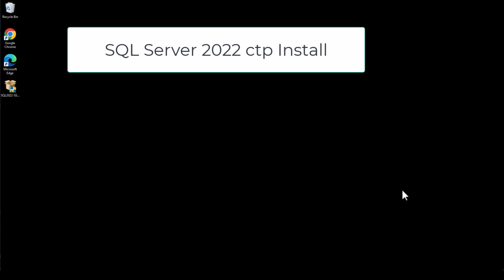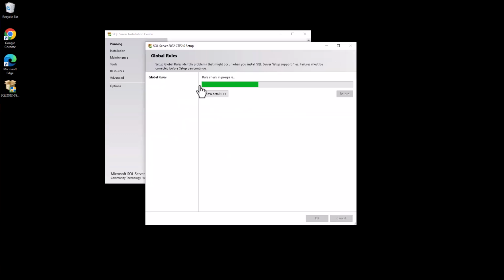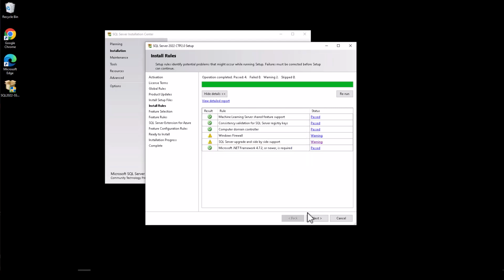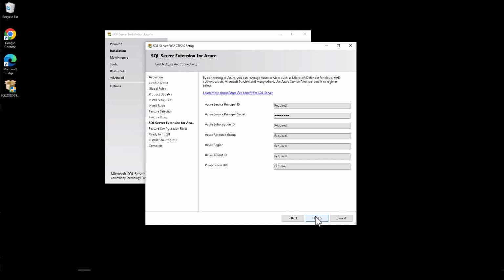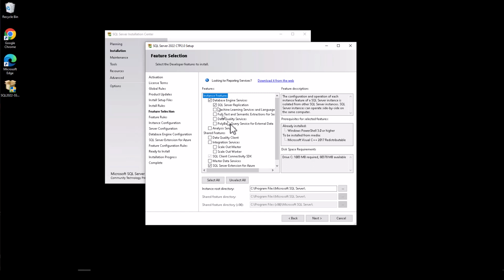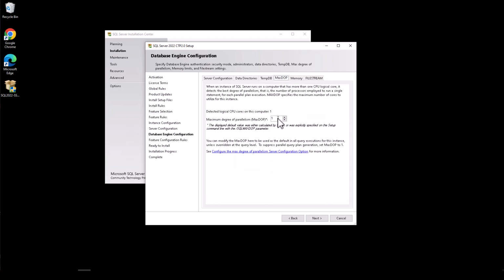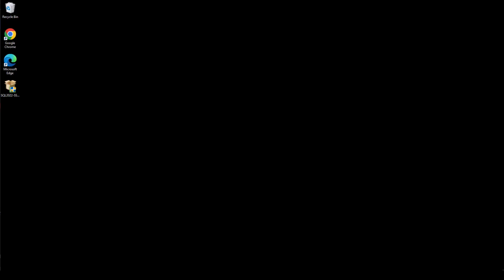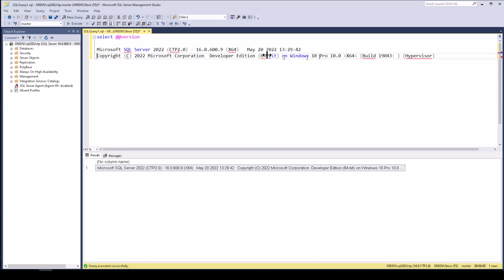Installing SQL Server 2022 - CTP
A quick run through on the SQL Server 2022 installer.